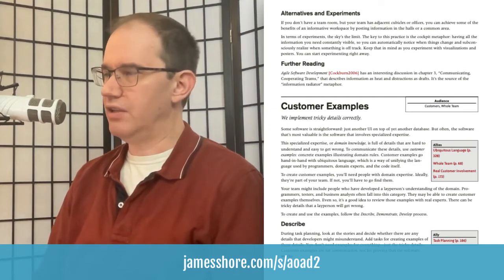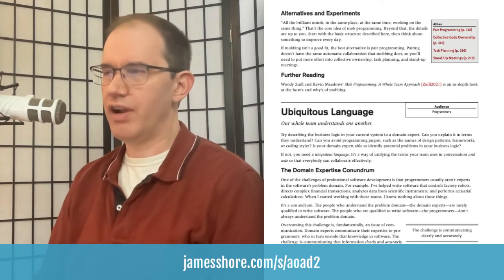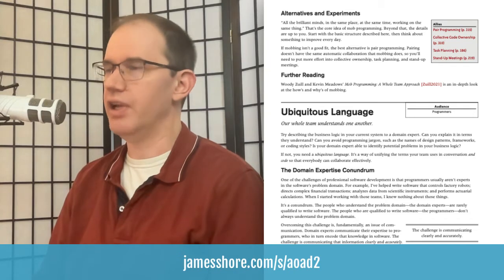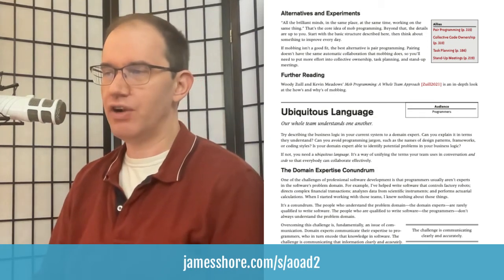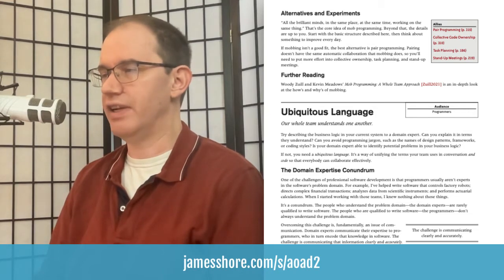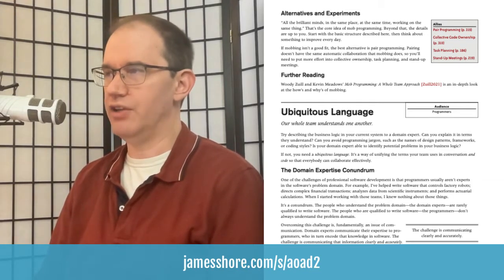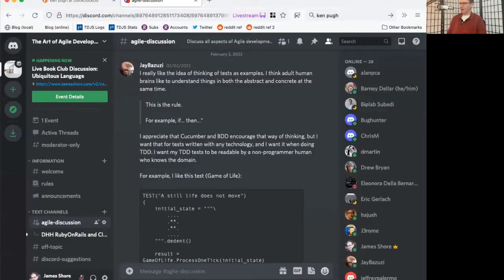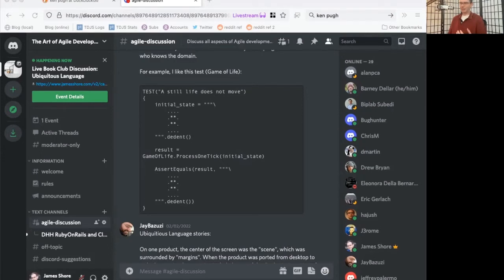Agile Book Club: Ubiquitous Language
Often, the software that's most valuable involves specialized domain rules—rules that are filled with tricky edge cases and unintuitive concepts. How can development teams get those rules right? In this book club session, we explore several related concepts: customer examples, ubiquitous language, and domain modelling.

About the Art of Agile Development Book Club: Fridays from 8:00 – 8:45am Pacific, I host an online discussion inspired by the new edition of my book, The Art of Agile Development Each session uses a chapter from the book as a jumping-off point for a wide-ranging discussion about Agile ideas and practices.